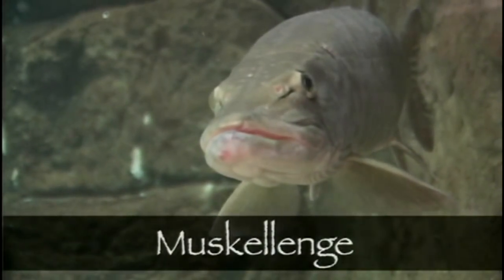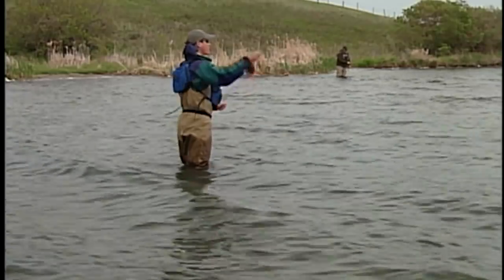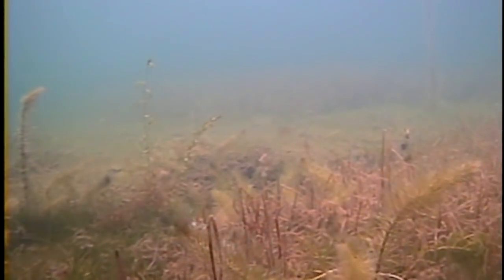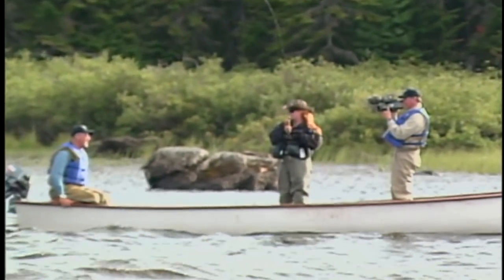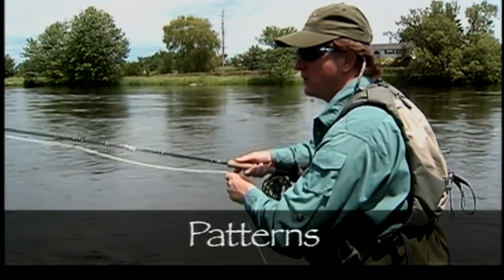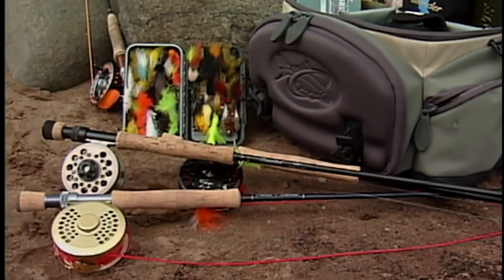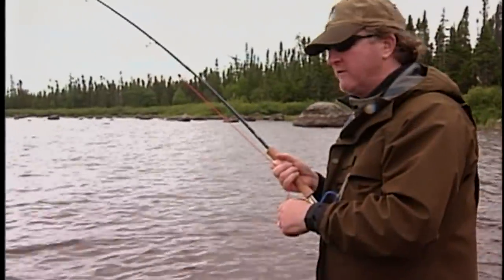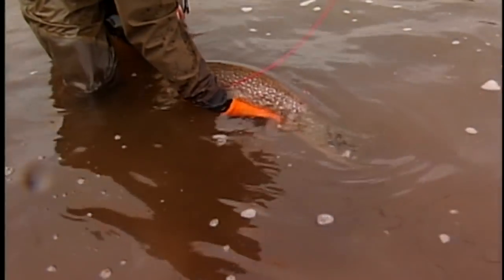Pike Fly Fishing Basics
In this classic video, we discuss all the essentials of learning how to fly fish for northern pike. The rods, fly lines, fly patterns, and leader setups to ensure you're successful on the water. Pike is a lot of fun to catch on a fly and this video will help get you started!
@The Orvis Company @Orvis Guide to Fly Fishing @tightlinevideo